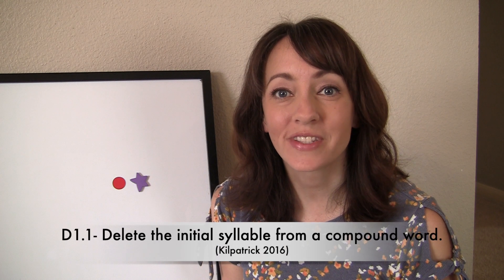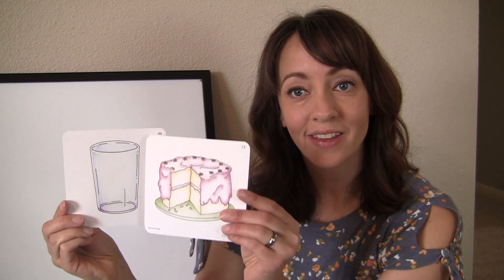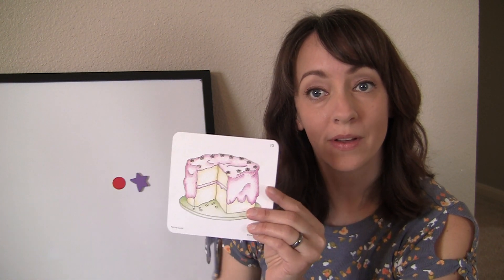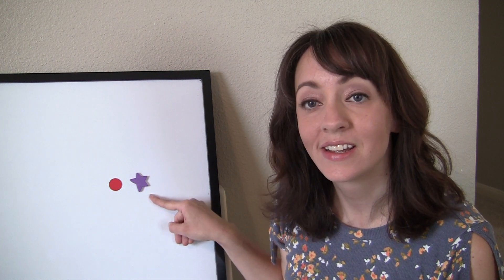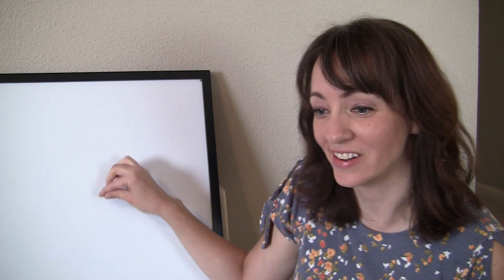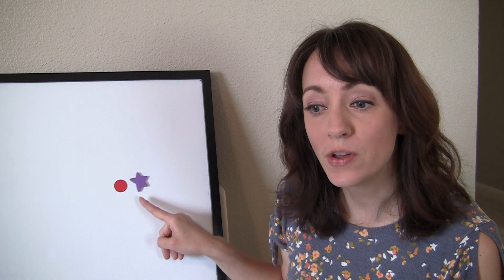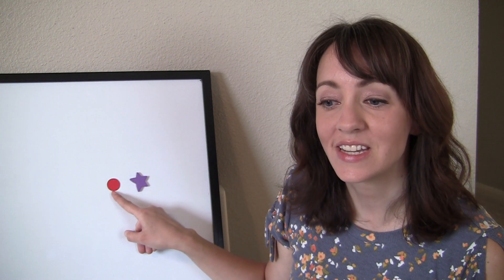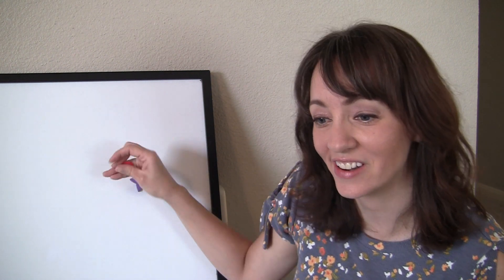One Minute PA Drills: Level D1.1 Syllable Deletion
Level D1: Lesson 1
In this series I will model how to use David Kilpatrick's one-minute drills in your classroom. You will notice how I start this first lesson with visuals to help students understand the task. As students become more confident with the task, I will remove the scaffold and continue practice until they can respond consistently within 2 seconds without errors.

These videos can be pushed out to students or to help you understand how to use the one-minute drills yourself. I would recommend buying it from the link below because it is much cheaper than on Amazon.